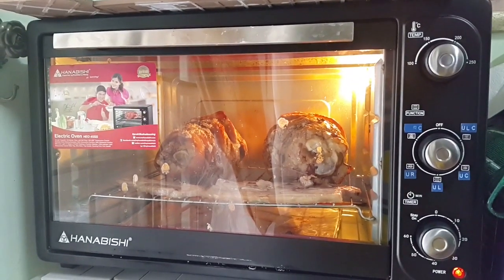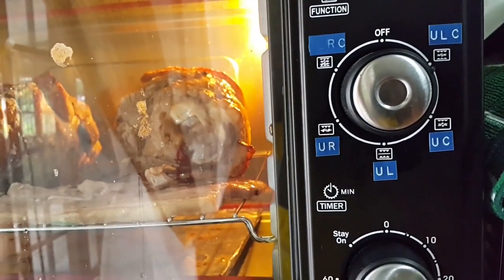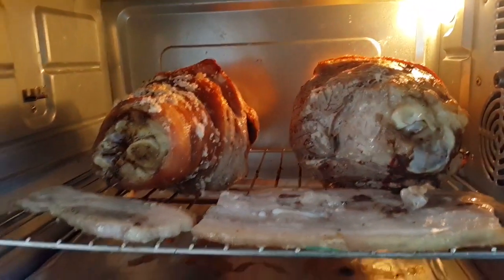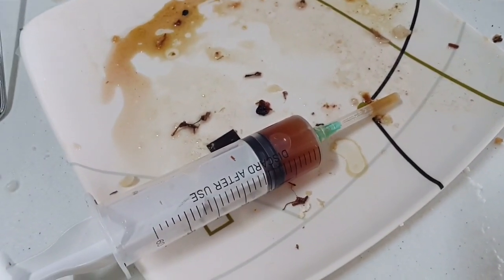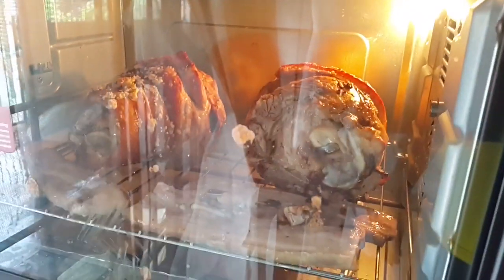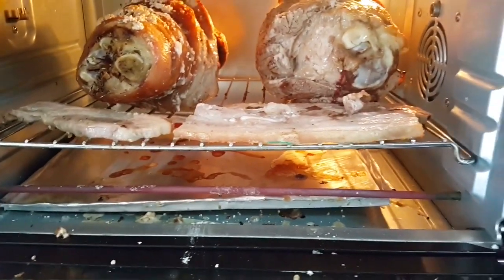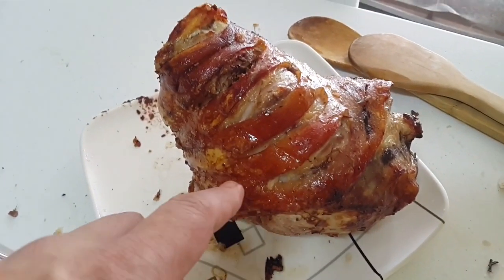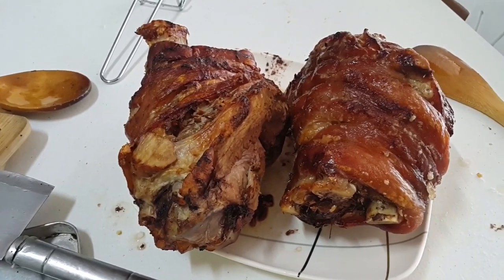Roasting Pork Legs in the Hanabishi HEO-45SS Electric Oven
This is one of the uses of the Hanabishi 45 liter oven we have, to roast meat.
In this video I injected the meat with a mixture of salt, soy sauce, lemon grass plus other spices, mixed them in a blender and then filter them out.
Initial setting was at 250C with both upper and lower heaters on, convection on. And in the final stage temp was reduced to 200C.